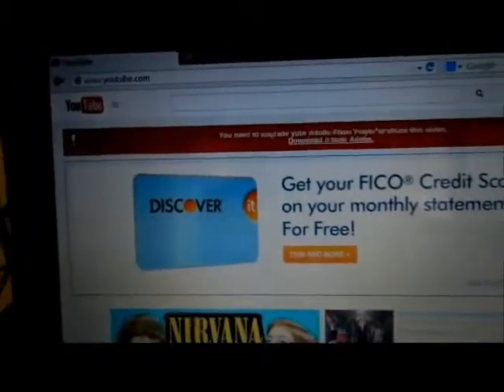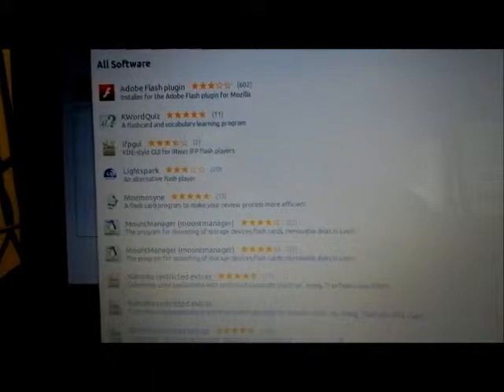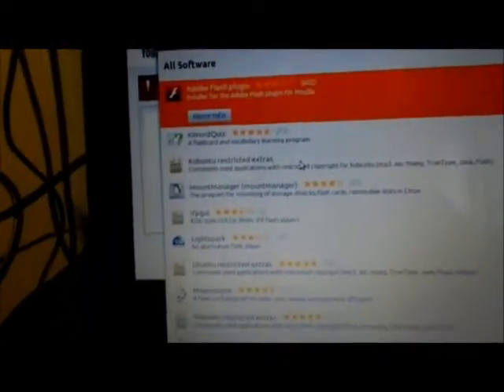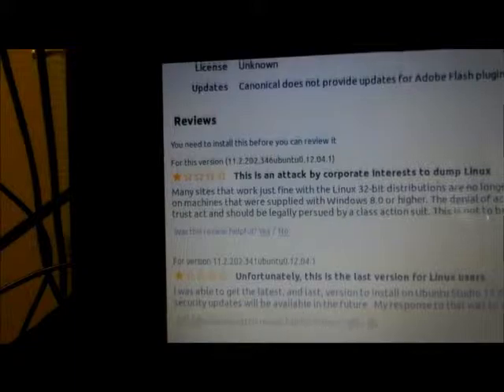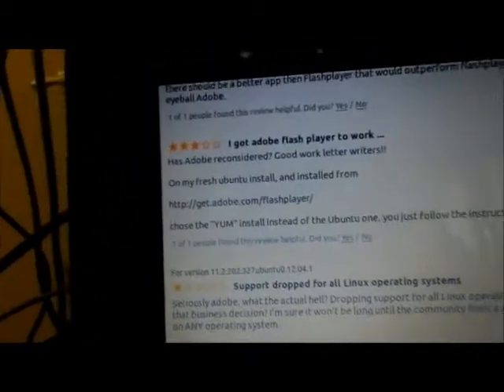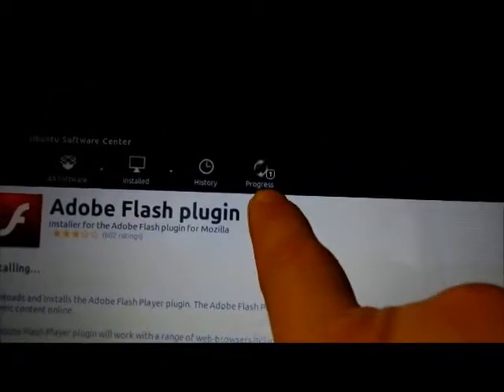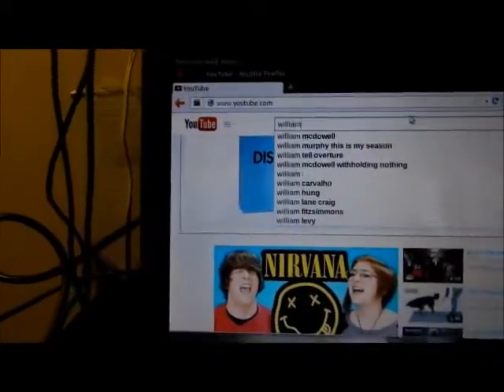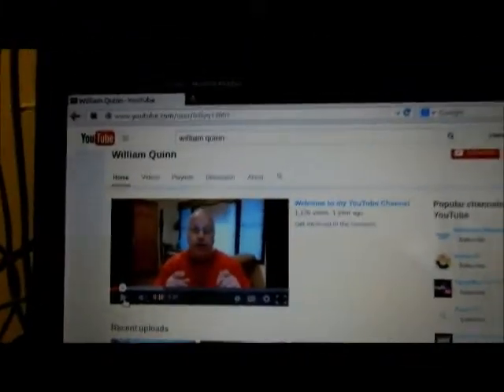Updating Flash Player in Ubuntu x86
How to Updating Flash Player in Ubuntu x86